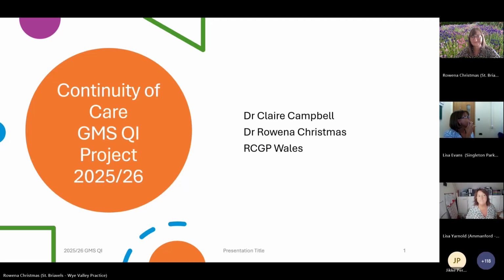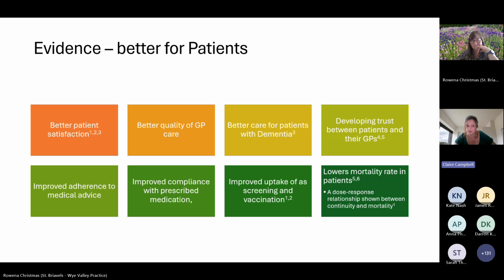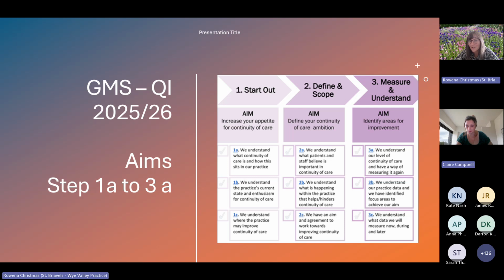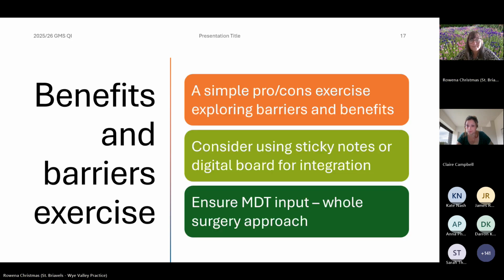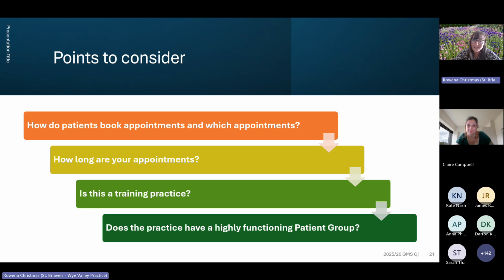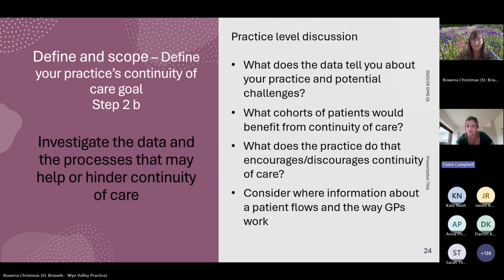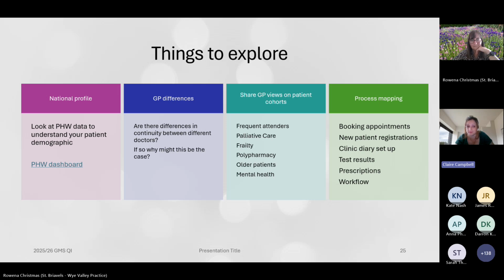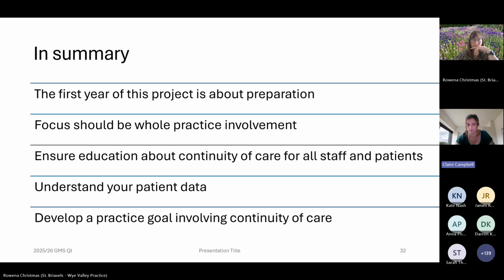RCGP Wales - Continuity of Care Webinar – supporting your GMS QI Journey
A webinar tailored for primary care teams across Wales, as we explore the new GMS Quality Improvement project centred on Continuity of Care. Led by Dr Claire Campbell and Dr Rowena Christmas, this session will provide practical insights and walk you through the RCGP Continuity of Care Toolkit — designed to help you start, sustain and measure meaningful change in your practice.